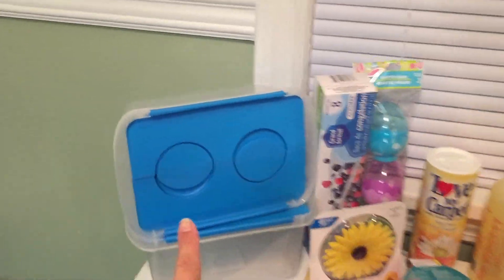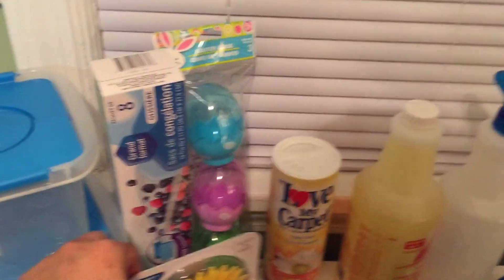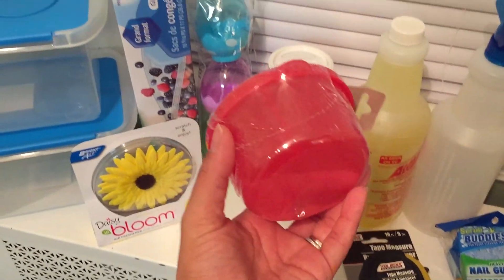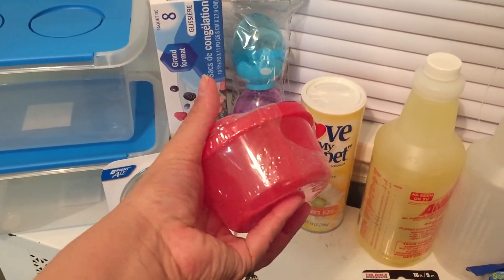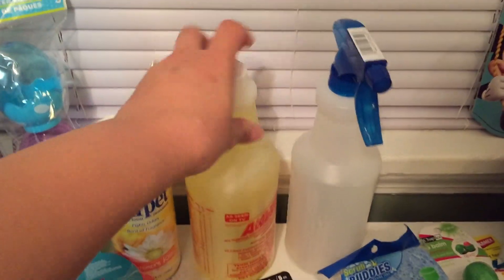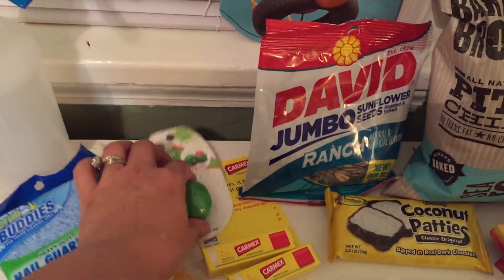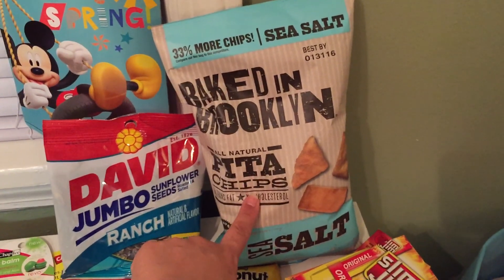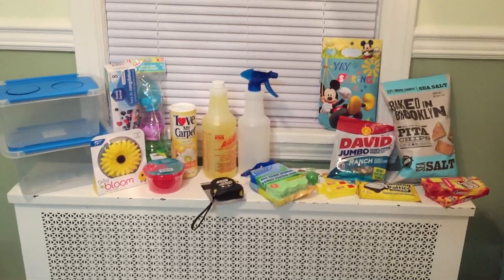SMALL DOLLAR TREE HAUL!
Who doesn't like a quick fix of a dollar tree haul. Had a good find I needed to share. Enjoy!